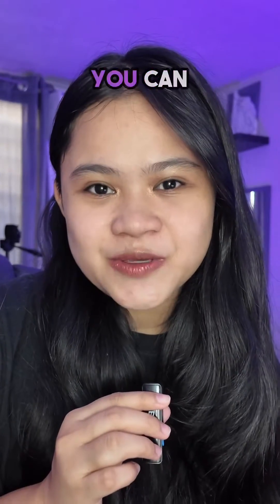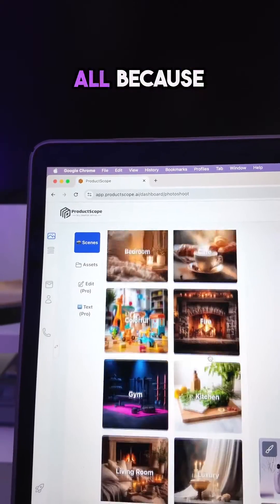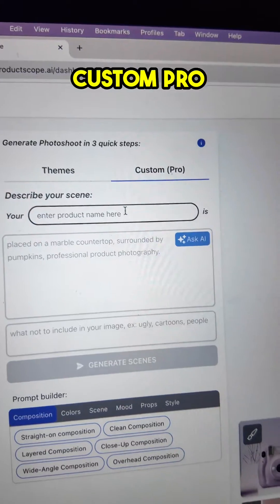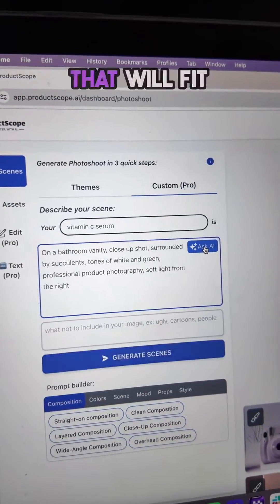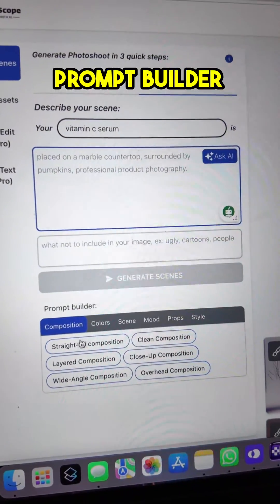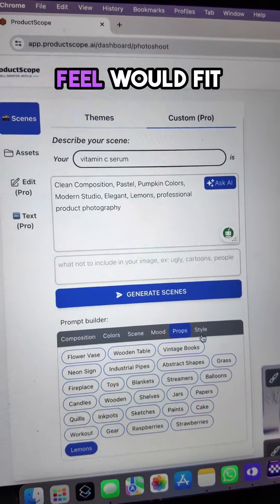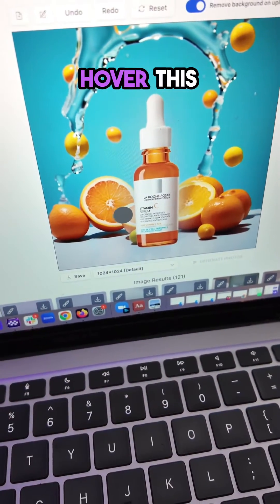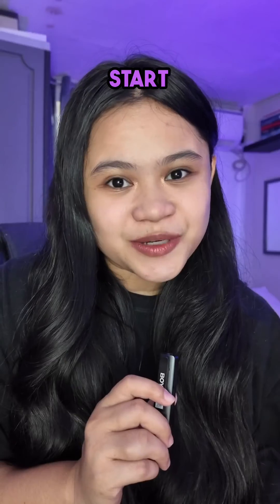How to do a AI Product Photoshoot with ProductScope AI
Here's a quick demo of the ProductScope AI Photoshoot tool for ecommerce brands and marketers. ✨

What is ProductScope AI?
ProductScope AI offers AI-powered Product Design & Marketing Tools enabling e-commerce brands or marketers to produce visually appealing product images, gain customer insights or produce SEO-optimized listing copy in seconds to amplify their reach, conversions and sales.

TL;DR you can:
 📸 Create Instagram-worthy photos for any product with the click of a button for use on social media, websites or even emails.
⚡ Unique customer Insights & fully Optimized Amazon listings in seconds to improve conversions and sales.